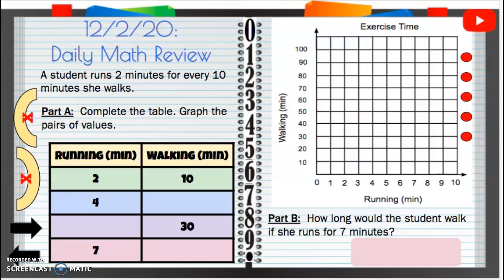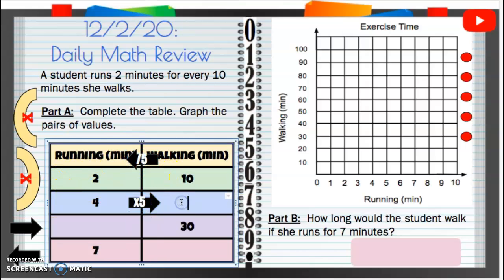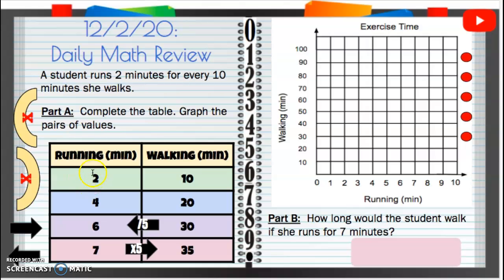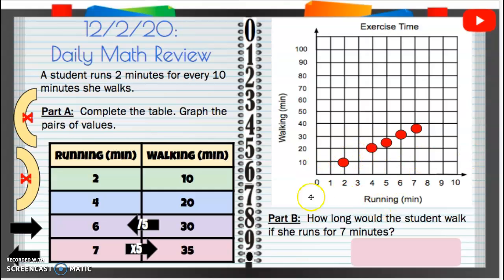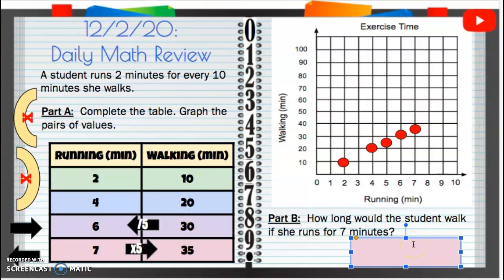12/2/20 DMR - Schnaterbeck